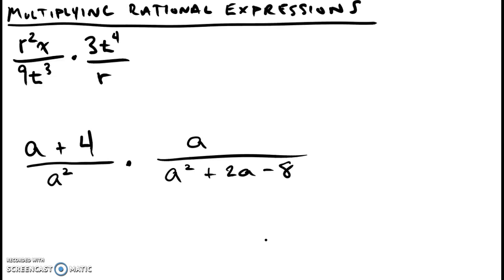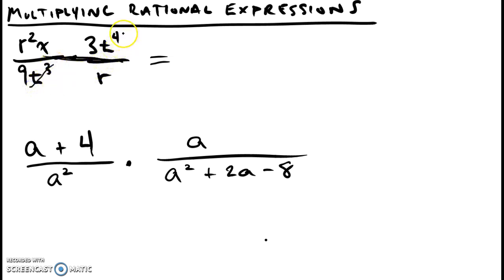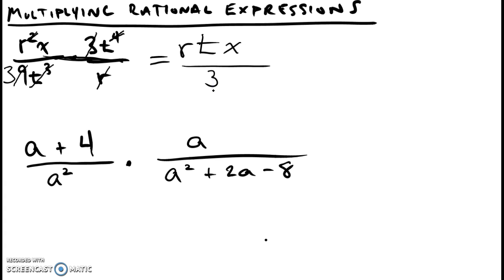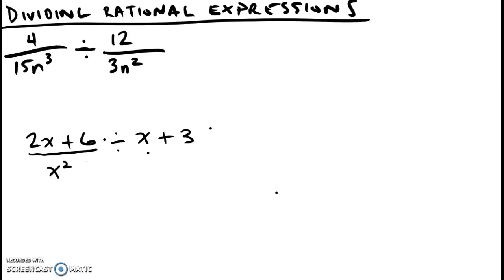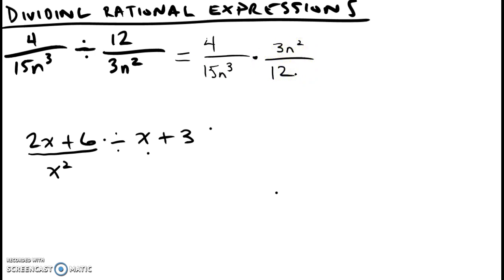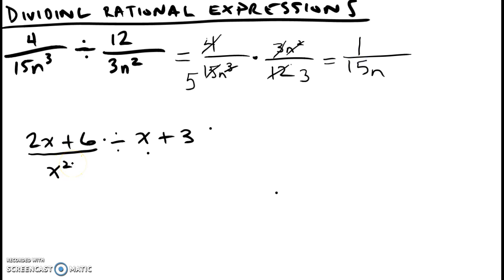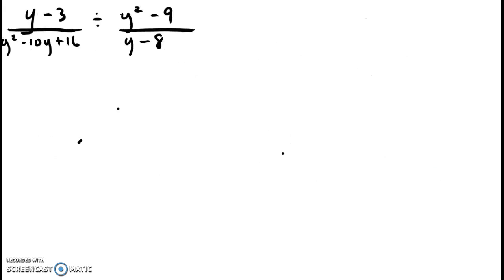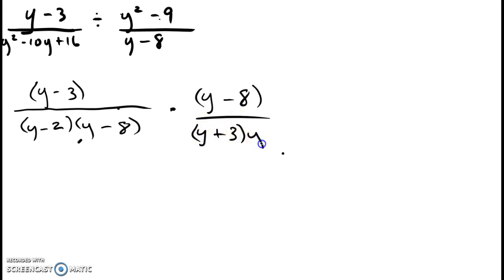multiplying and dividing rational expressions